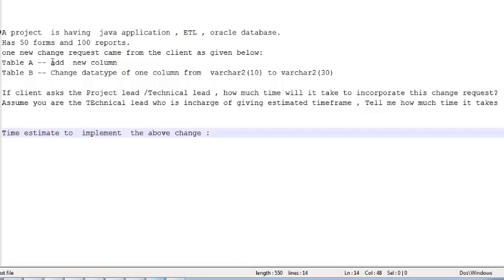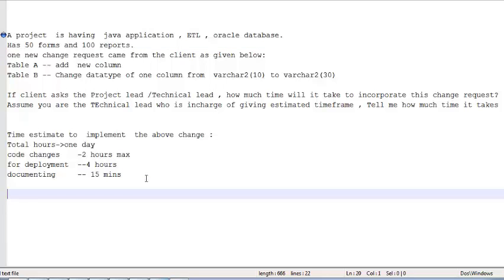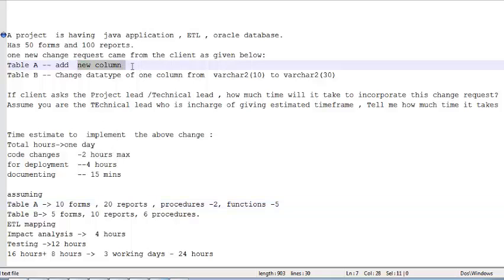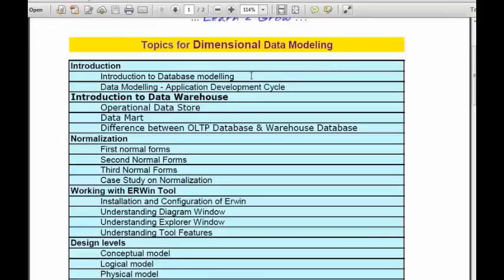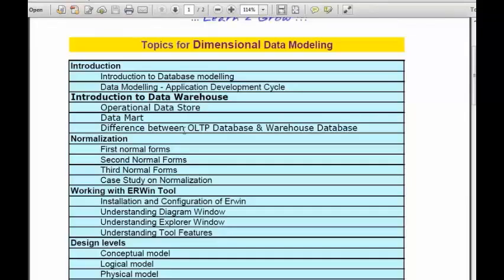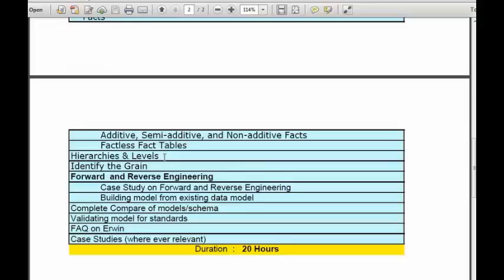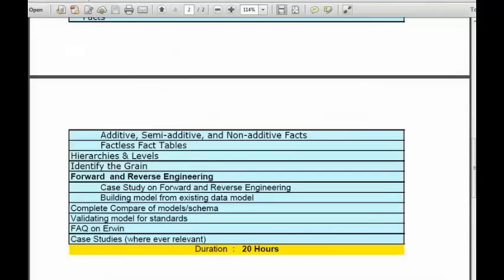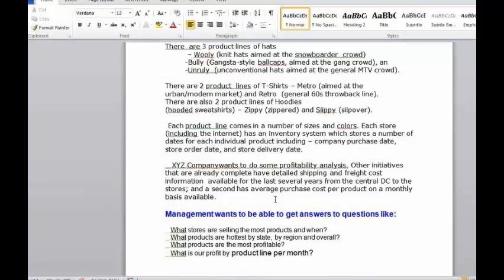DataModeling Training Demo Video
DbVidya provides online trainings in Dimensional Data Modeling , ER Data Modeling and also oracle performance tuning topics.